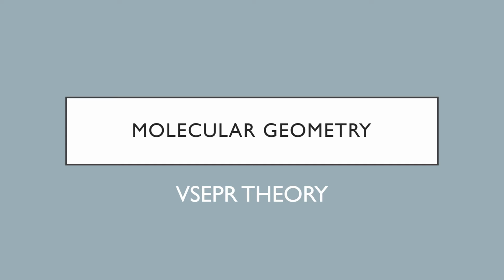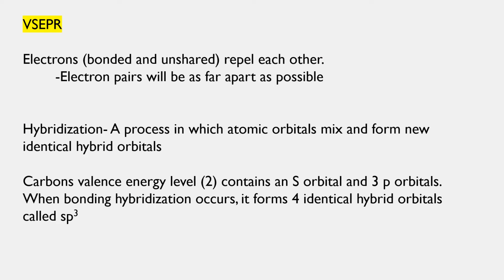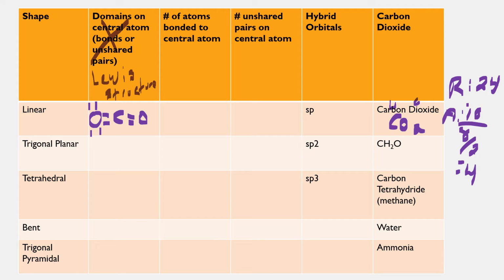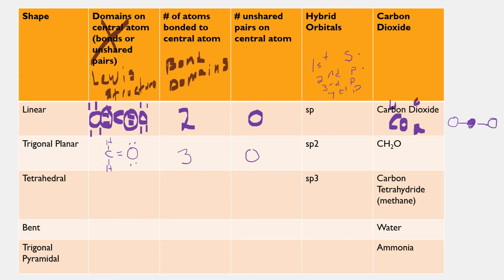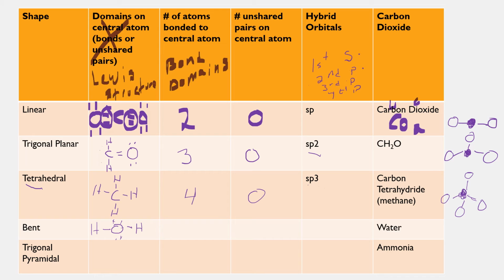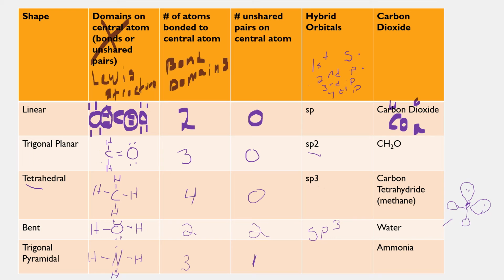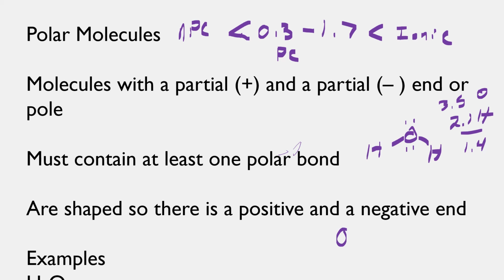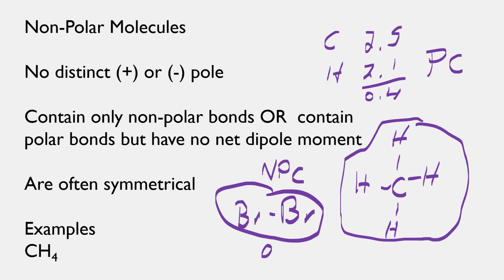Molecular Geometry Video Lecture 2020